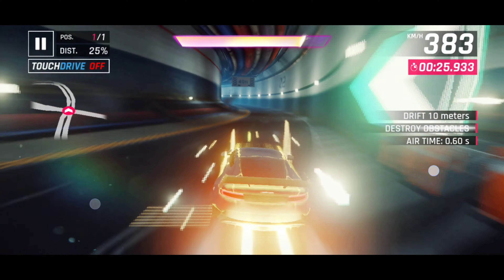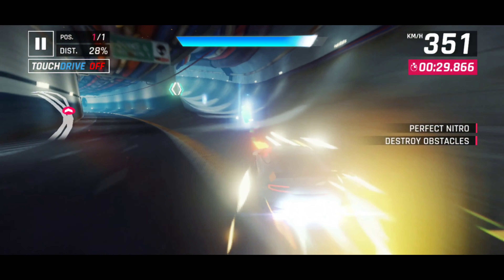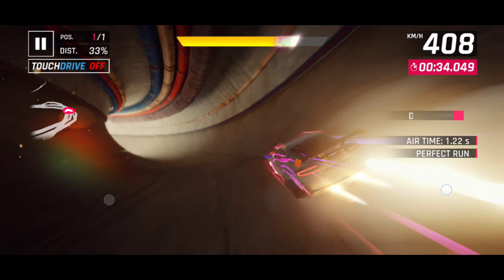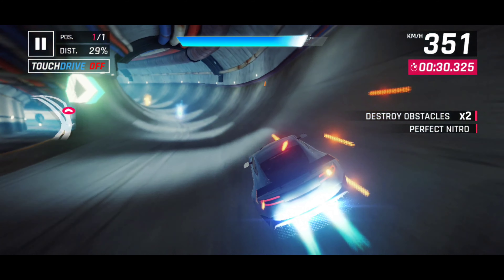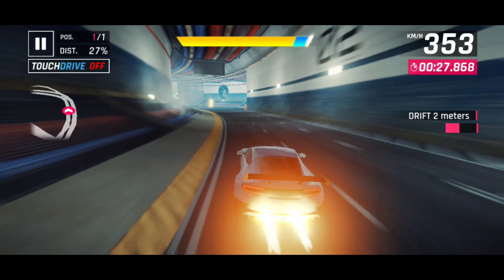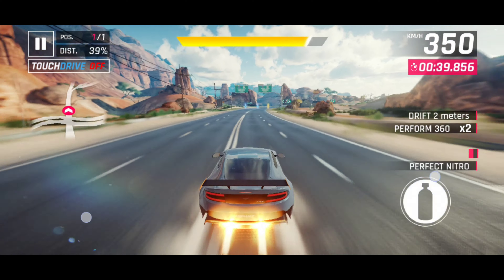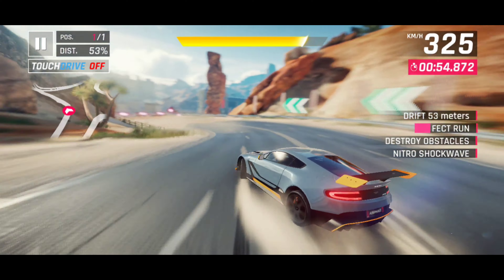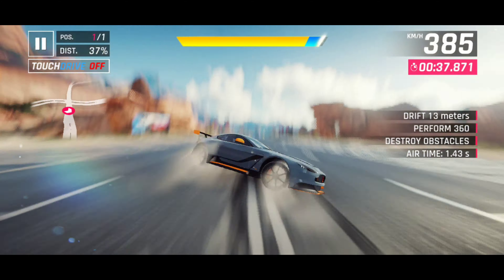Asphalt 9 | How to perform this air speed trick in Nevada Tunnel